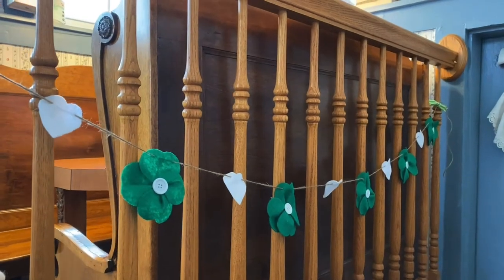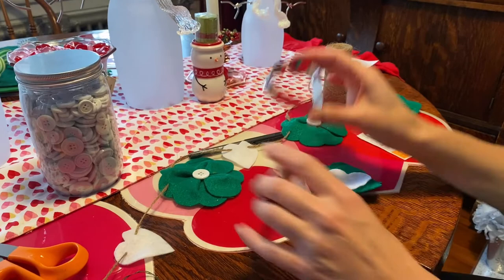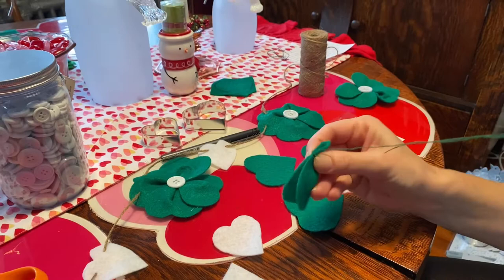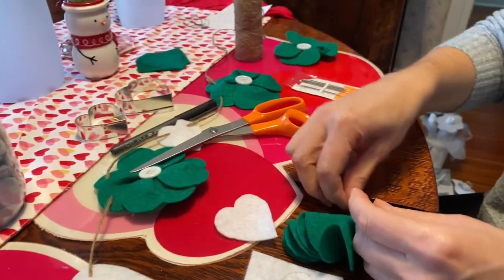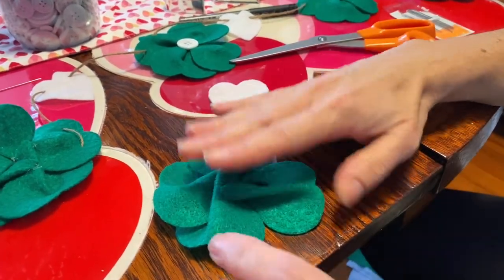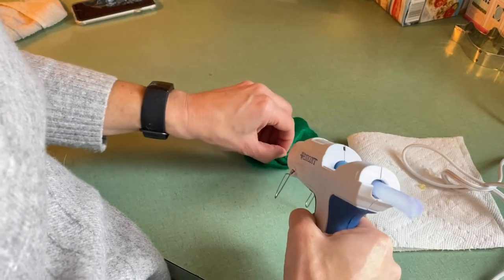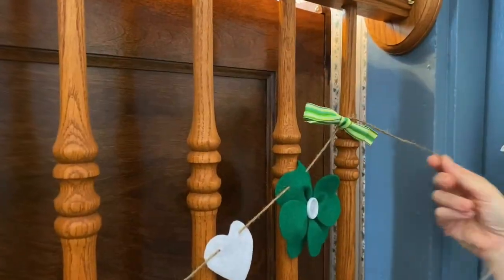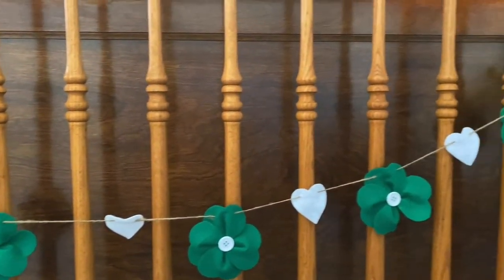DIY St Patrick’s Day Garland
DIY garland for St Patrick’s Day.